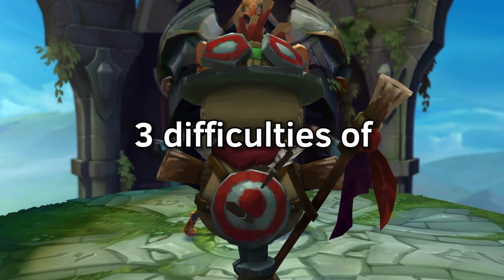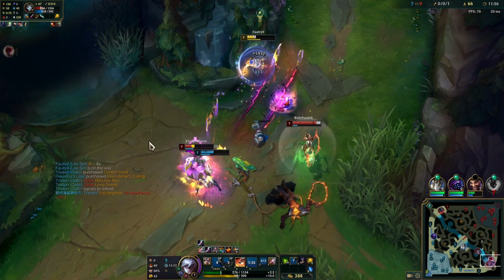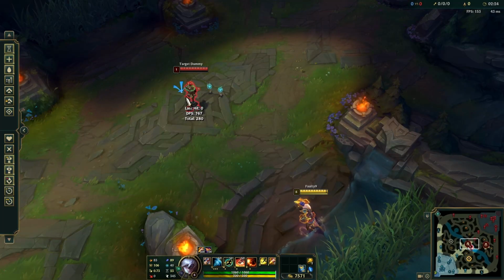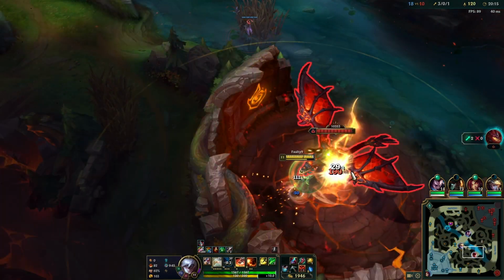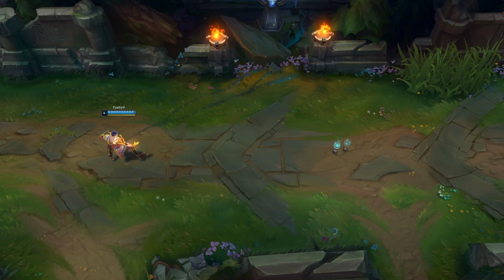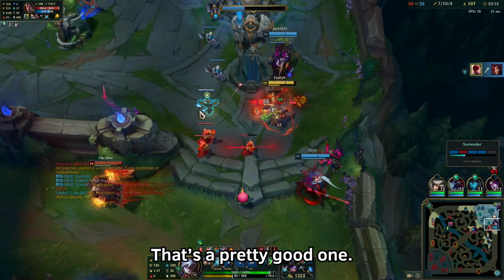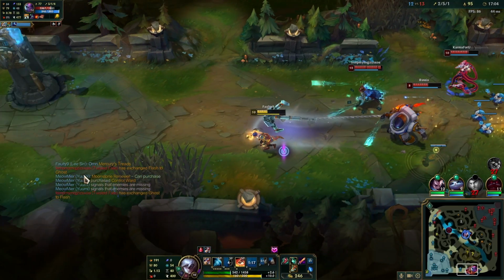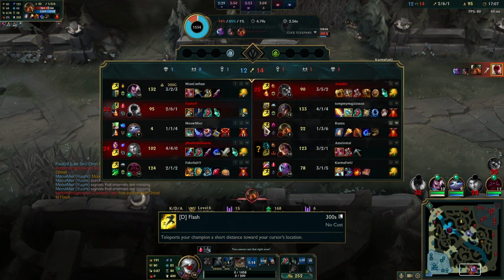3 Levels of Lee Sin Combos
The best edit was definitely the level 3 combo...

Music Used in Order of Appearance:
Chinese Battle Music - Xian
Demon Slayer: Zenitsu Theme V2 | EPIC VERSION
F.O.O.L. - Criminals
The First Shall Be Last - RDR2 Ost
Fear of Functional Training - Demon Slayer OST
Alone - Demon Slayer OST
The People of Yanbiao Love Chairman Mao

F.O.O.L. - Criminals

Chapters:
0:00 Intro
0:44 COMBO #1
1:18 Beginner Combo Attempts
2:02 LEVEL 1 Edit
2:31 COMBO #2
3:19 Intermediate Combo Attempts
3:56 LEVEL 2 Edit
4:59 COMBO #3
6:01 Chinese Combo Attempts
8:11 LEVEL 3 Edit